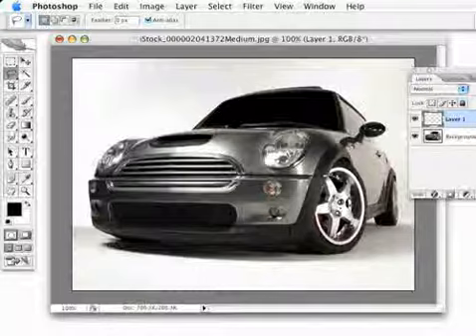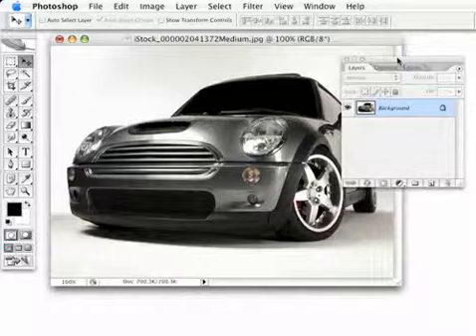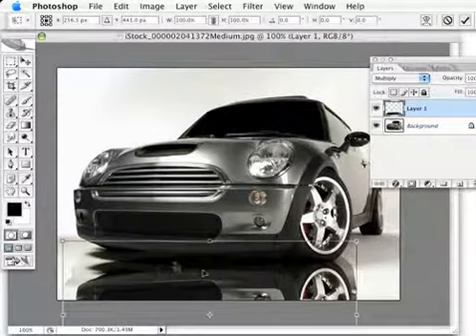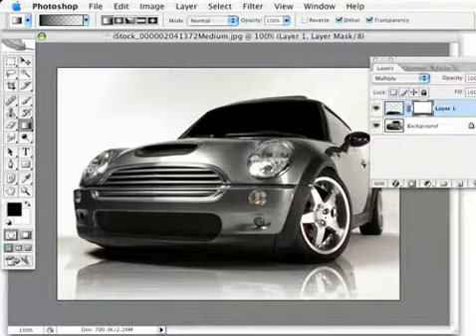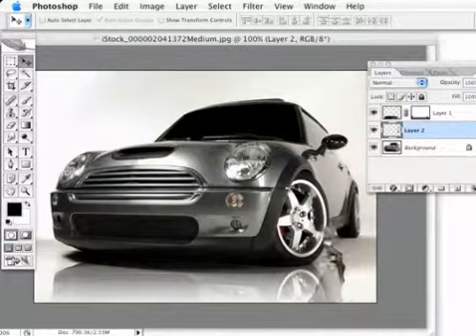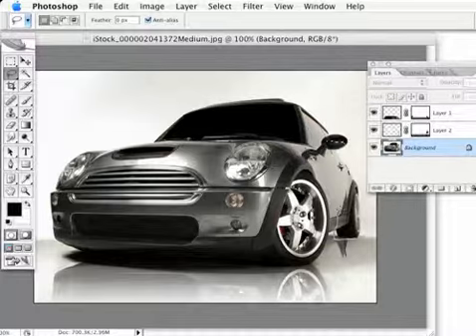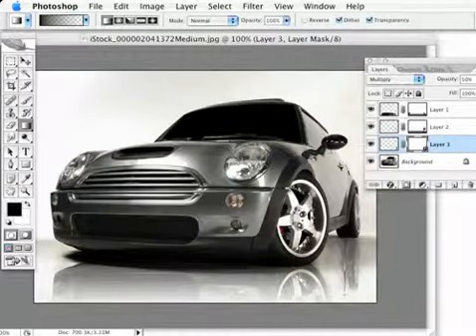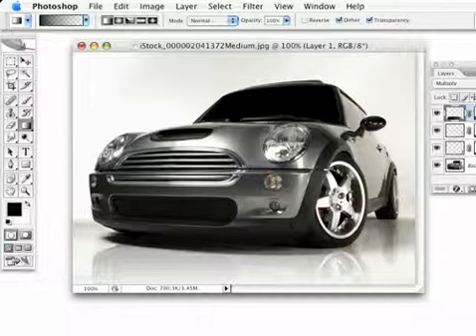Reflections Revisited Corey Barker